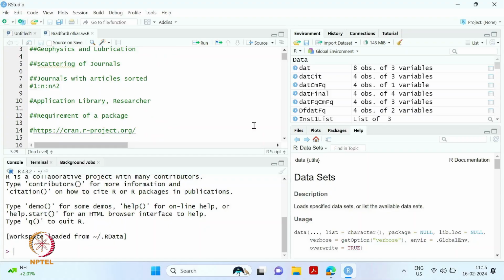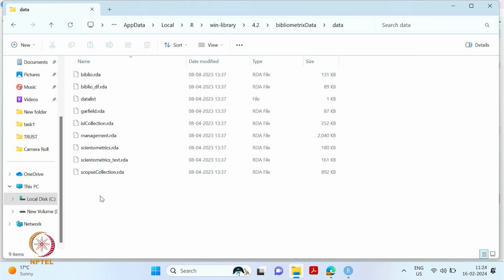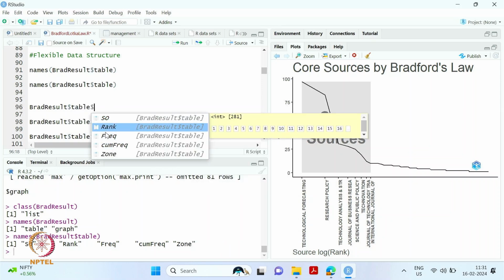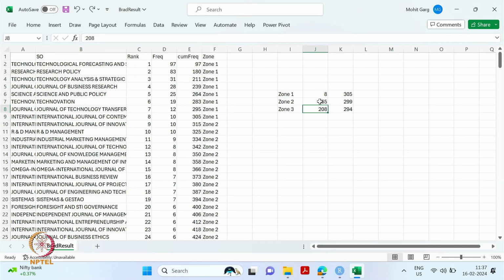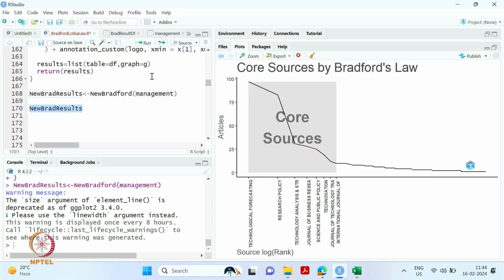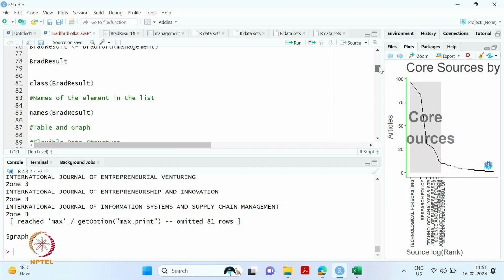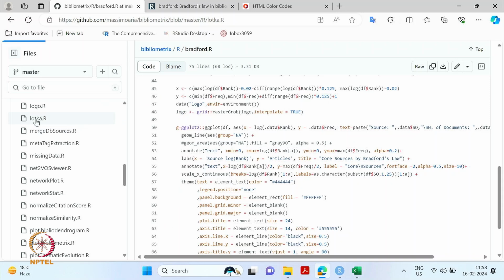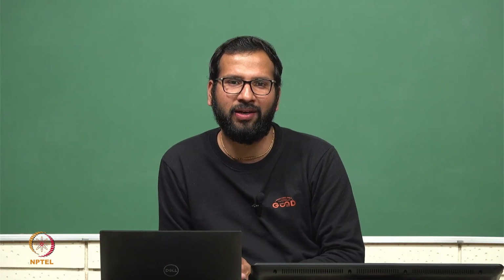Analysis of Bradford and Lokta Law | Dr. Mohit Garg